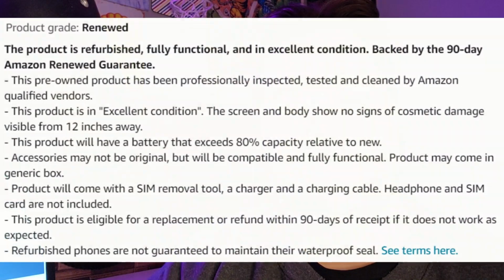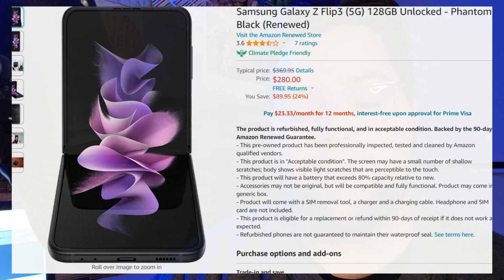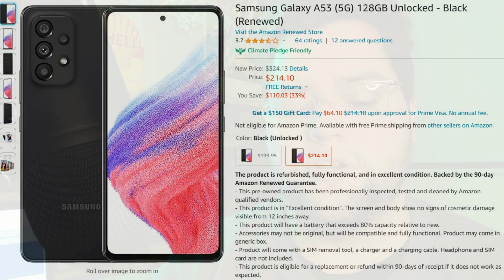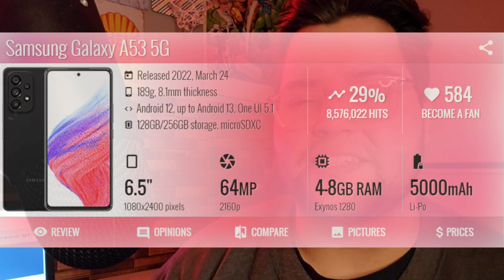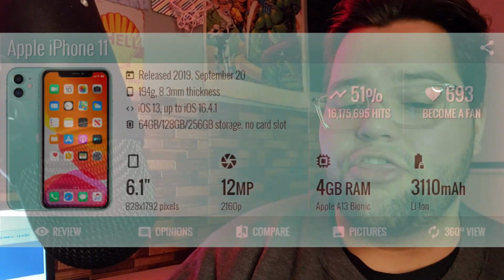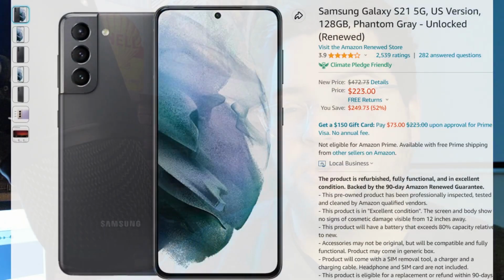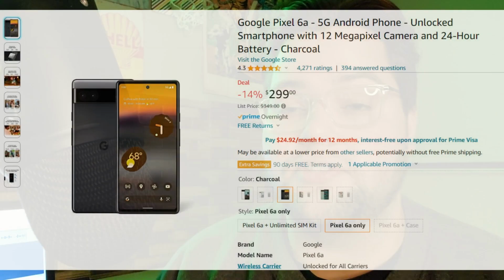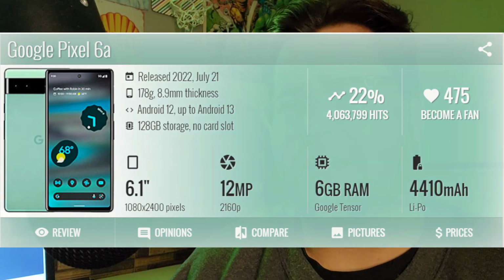All These Phones Under $300 Right NOW!!?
All These Phones Under $300 NOW!!?

In this video we go over 5 awesome phones, all under $300 from Amazons renewed section!

Samsung Galaxy S21

Samsung Galaxy Zflip 3:

Samsung Galaxy A53

Apple iPhone 11

Google Pixel 6A